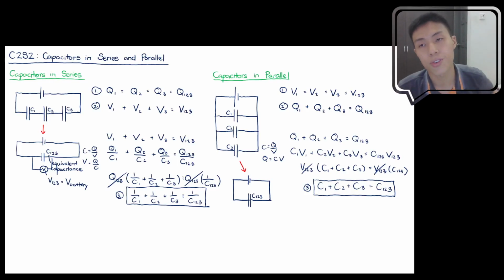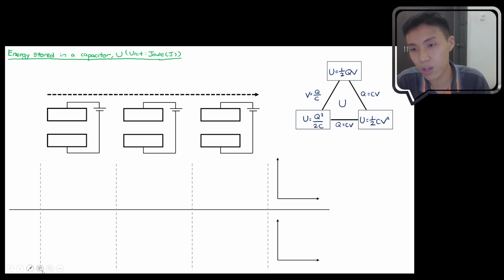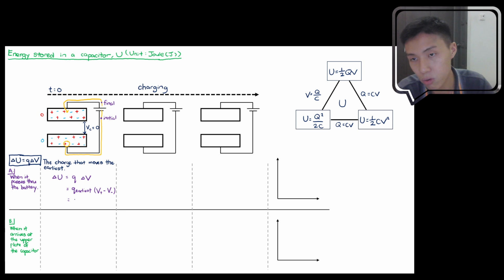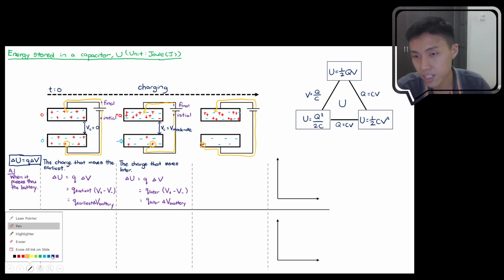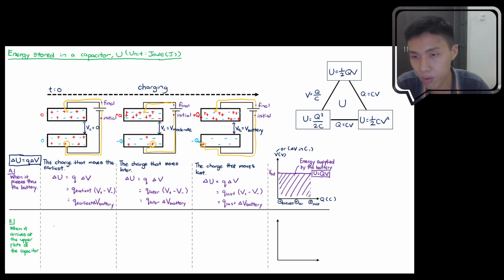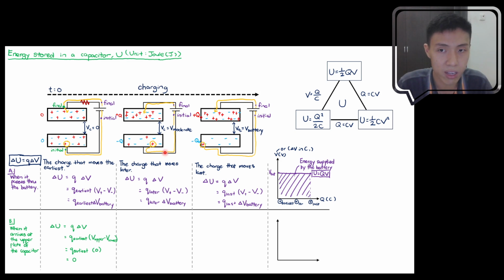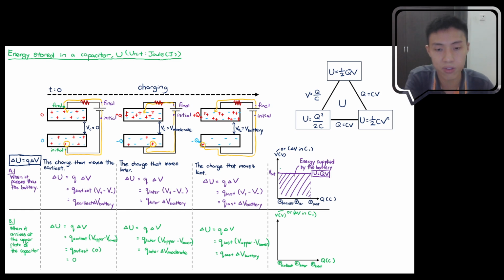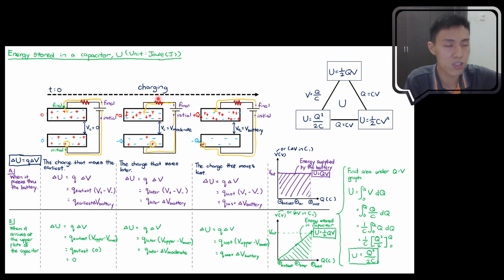Capacitors in Series & Parallel (Part 2: Energy Stored) [Chap 2: Capacitors & Dielectrics]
00:00:50 : Energy stored in the capacitor (within syllabus)
Beyond syllabus
00:05:19 : How does the equation comes into place?
00:06:16 : The change in EPE when charges move through the battery
00:23:40 : The change in EPE when charges move from lower plate to upper plate
00:37:21 : Deriving equation of energy using integration